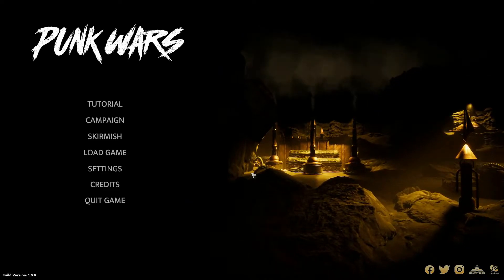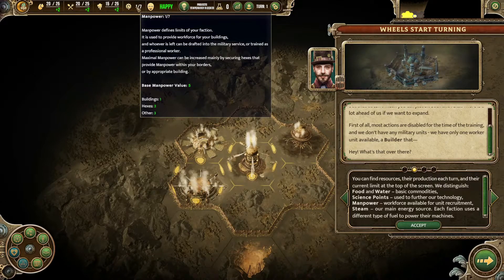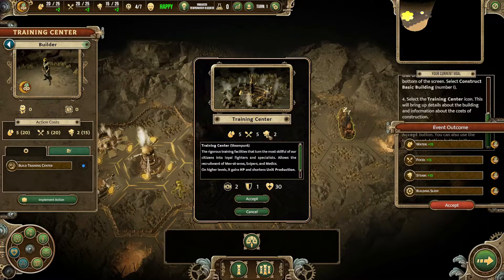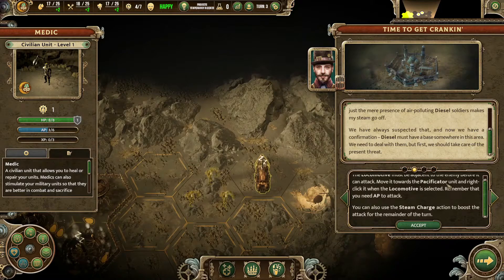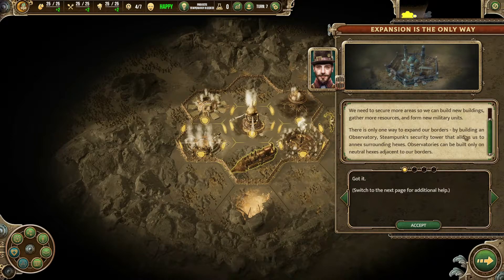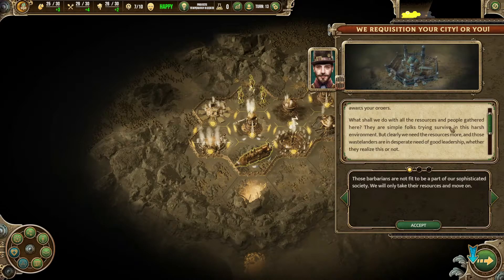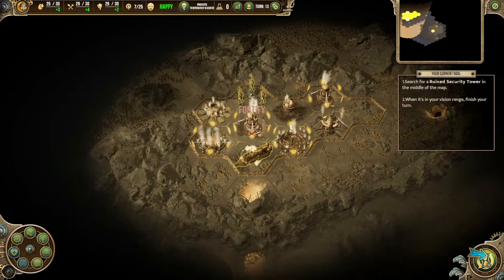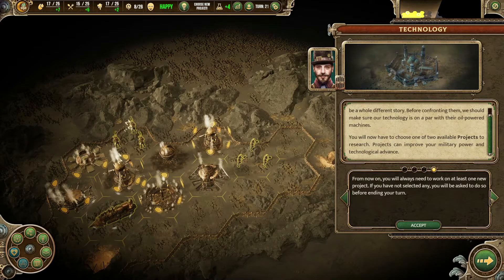Punk Wars | First Look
Our civilization has fallen. From the ashes, four new powers emerge. Immerse yourself in a combat-heavy twist on a classic turn-based 4X strategy where steam, steel, atom and diesel-punk corporations clash to spread their technology and the way of life.

Release Date: 12 Nov, 2021
Developer: Strategy Forge S.A.
Publisher: Jujubee S.A., Strategy Forge S.A.